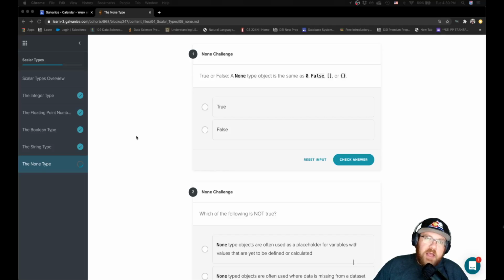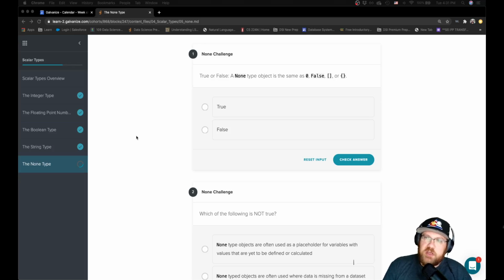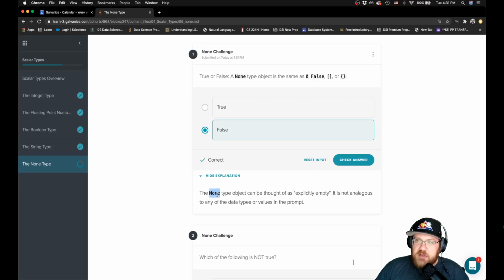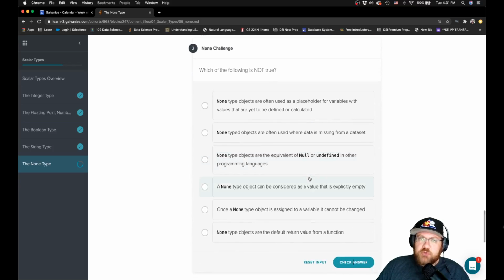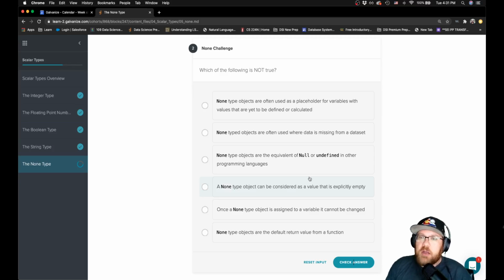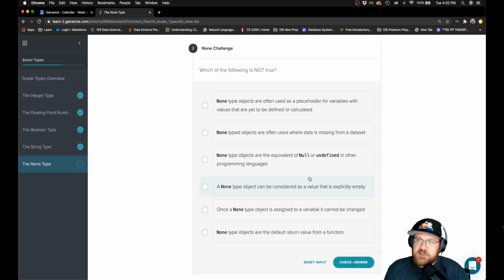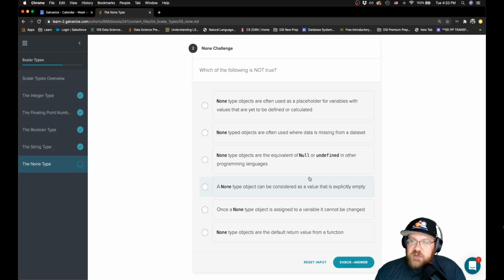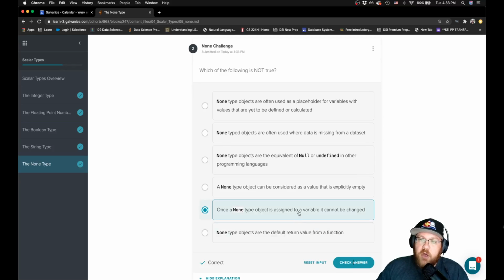Scalar Data Types - None - Challenges #1 and #2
Lance Barto shows a solution to the challenge(s) on this